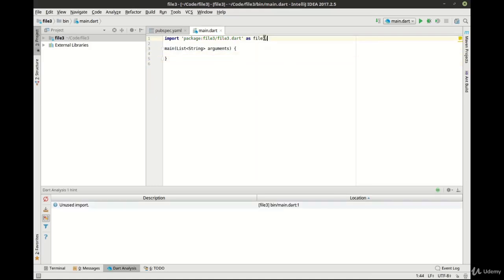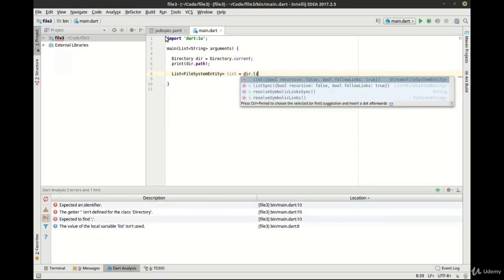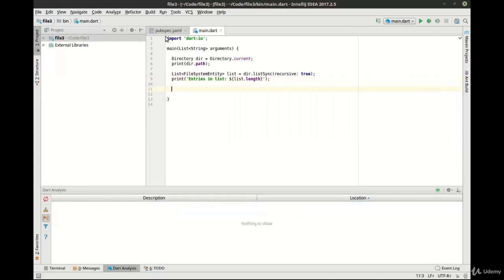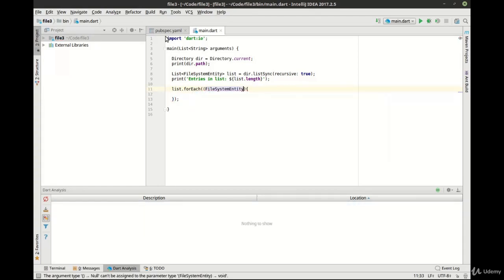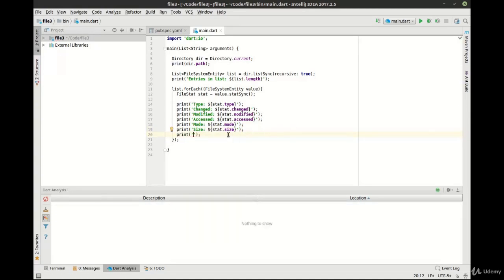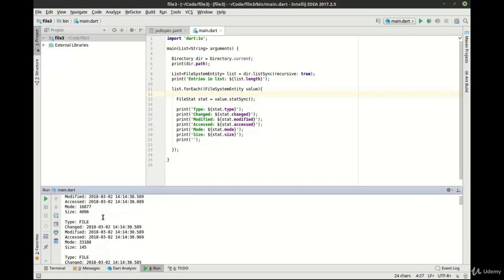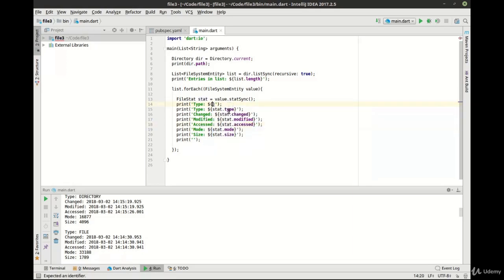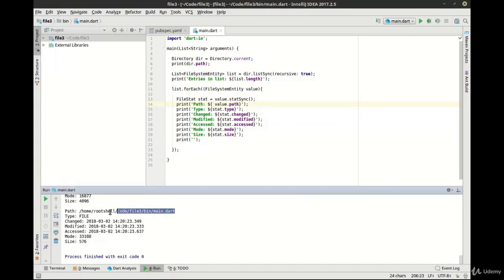6-3 Listing items in directories